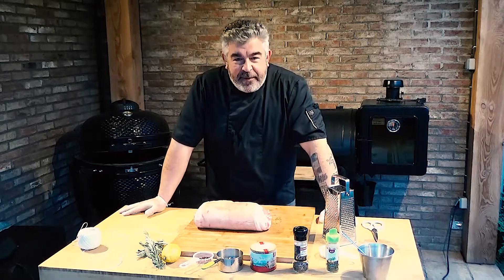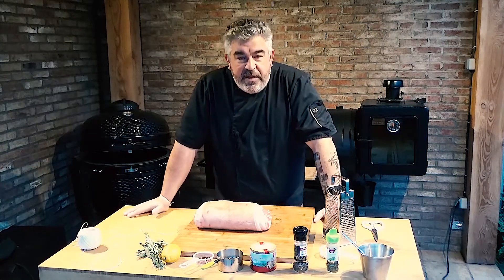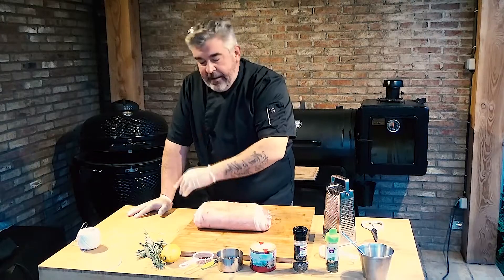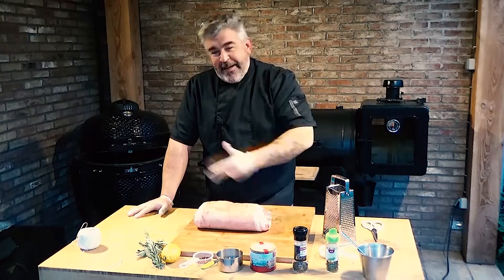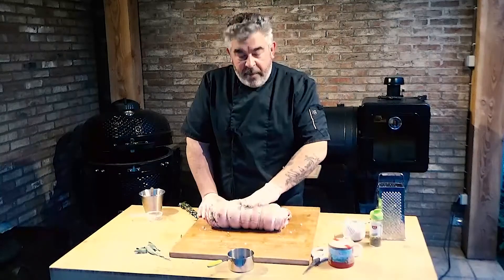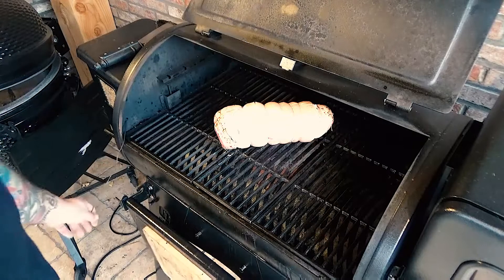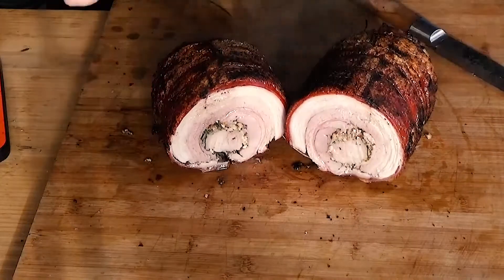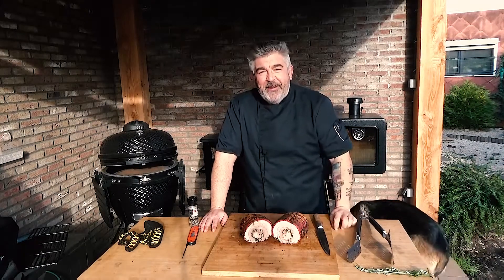Come fare una perfetta porchetta sul Pit Boss Navigator | Pit Boss Grills Ricette